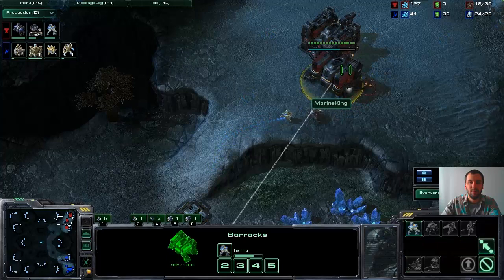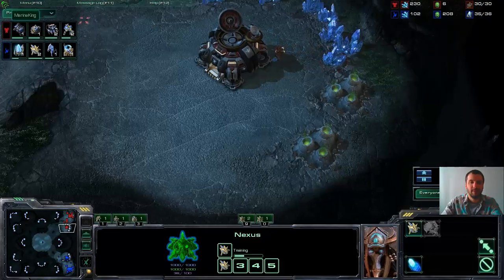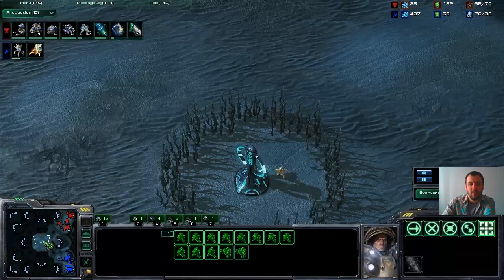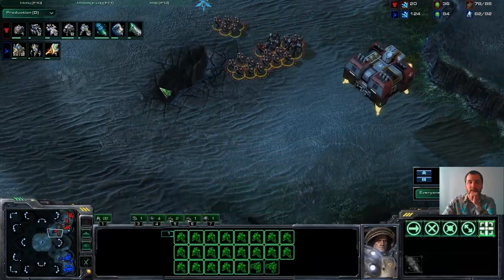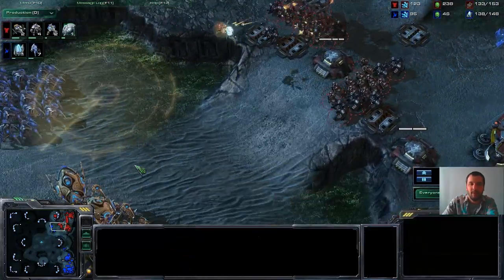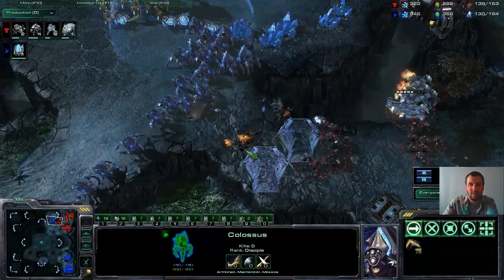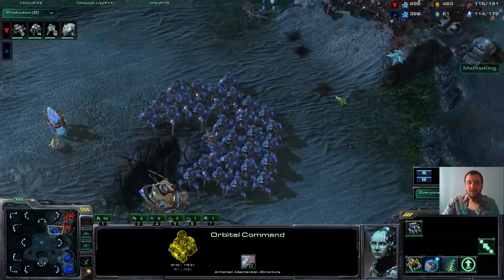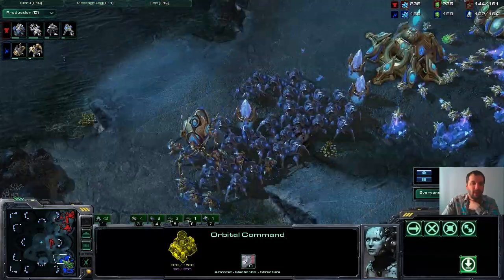SKMC (Protoss) vs MarineKing (Terran) - PvT TvP - Numericable Cup - Semi Finals